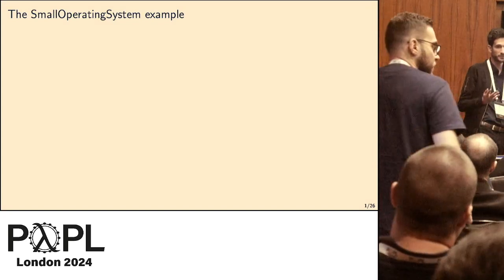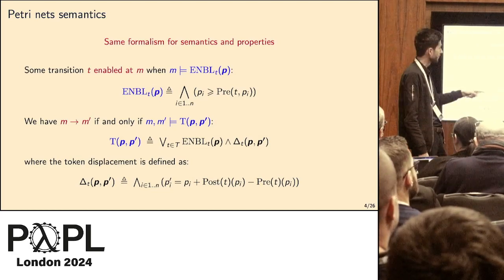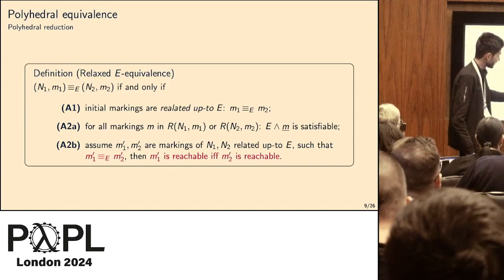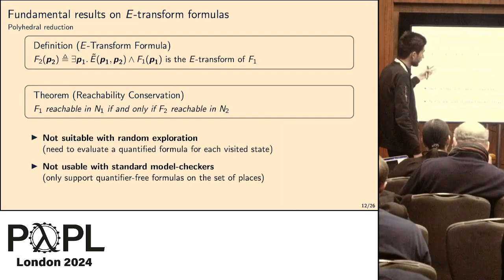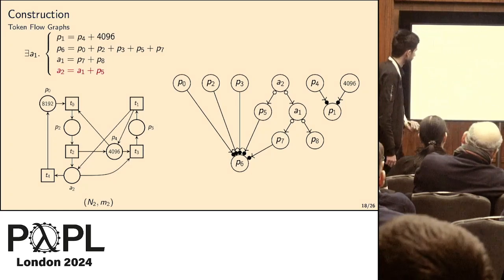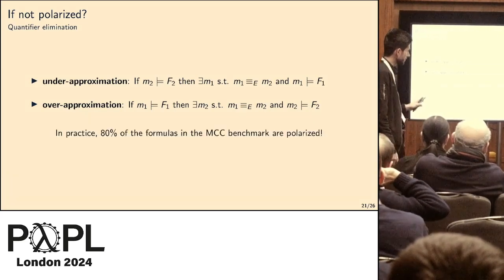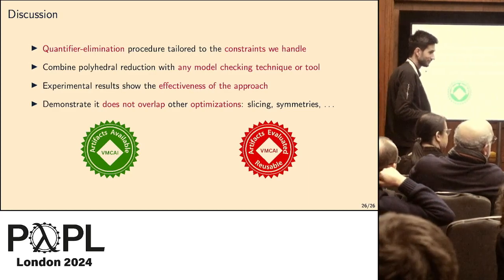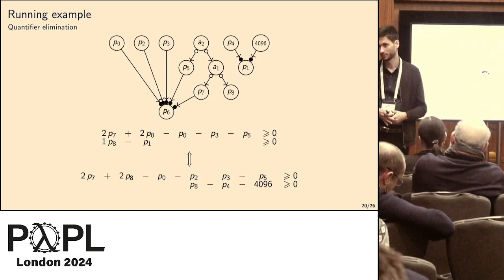[VMCAI'24] Project and Conquer: Fast Quantifier Elimination for Checking Petri Nets Reacha...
[VMCAI'24] Project and Conquer: Fast Quantifier Elimination for Checking Petri Nets Reachability

Nicolas Amat, Silvano DAL ZILIO, Didier Le Botlan

We propose a method for checking generalized reachability properties on Petri nets that takes advantage of structural reductions and that can be used, transparently, as a pre-processing step of existing model-checkers. Our approach is based on a new semi-procedure that can project a property, about an initial Petri net, into an equivalent formula that only refers to the reduced version of this net. Our projection is defined as a variable elimination procedure for linear integer arithmetic tailored to the specific kind of constraints we handle. It has linear complexity, is guaranteed to return a sound property, and makes use of a simple condition to detect when the result is exact. Experimental results show that our approach works well in practice and that it can be useful even when there is only a limited amount of reductions.